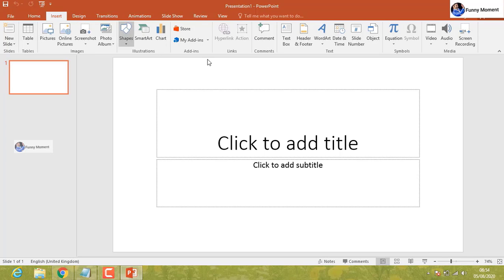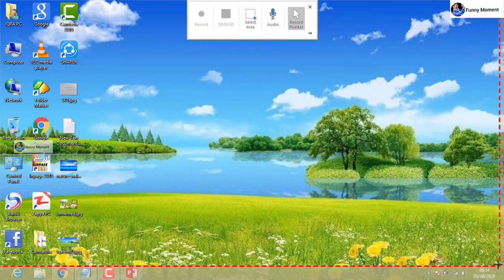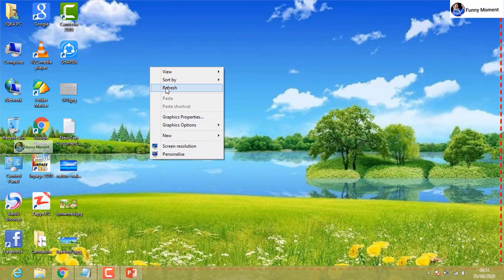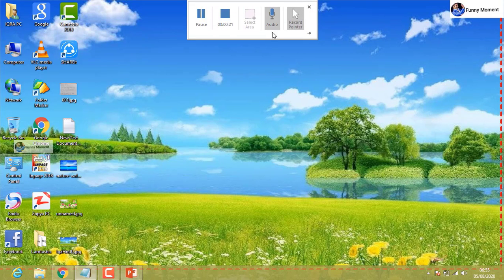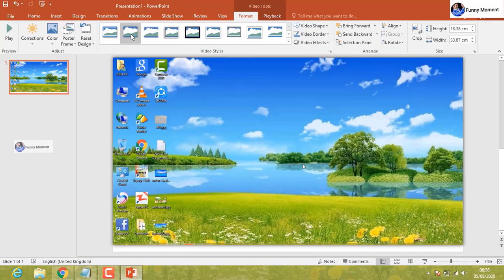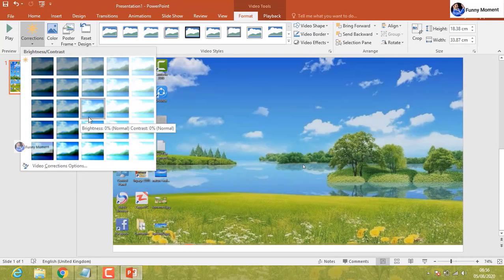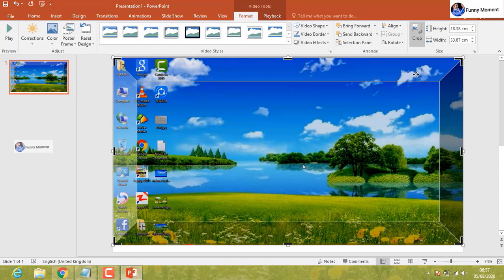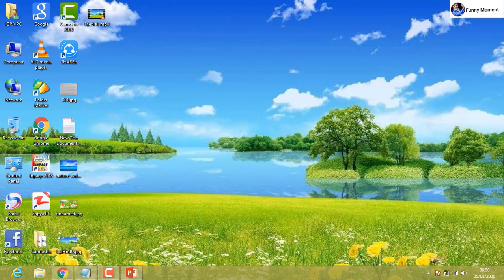How to Record Screen with Power Point | funny moment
welcome friends,
hope you are safe and sound.
in this video i have shown that how you can record your
pc screen with Microsoft Power Point.
As you know that there are many soft available for screen
recording. but, if you cannot fine one of them you can also record
with Power  point.
this video is based on very simple and step by step tricks.